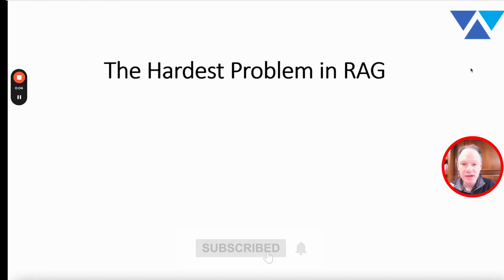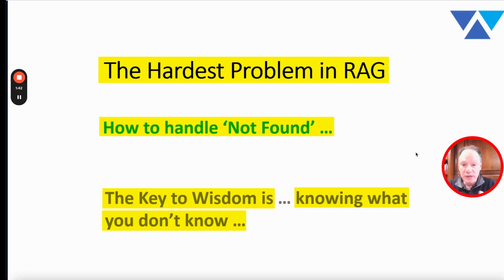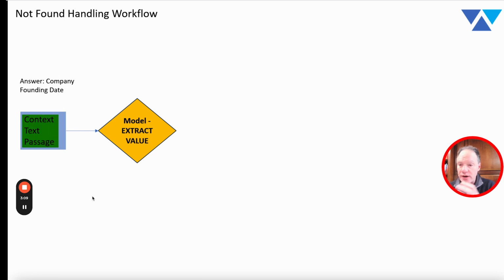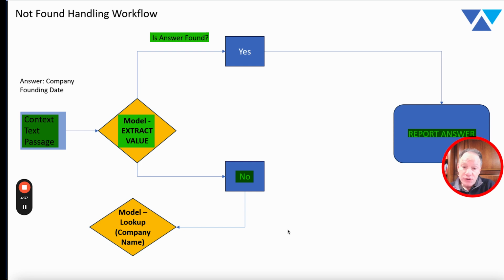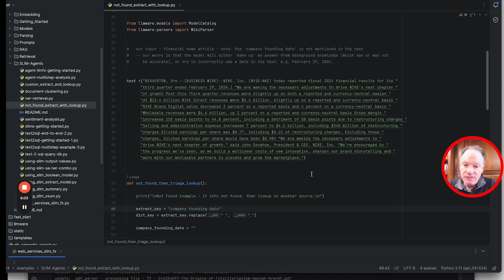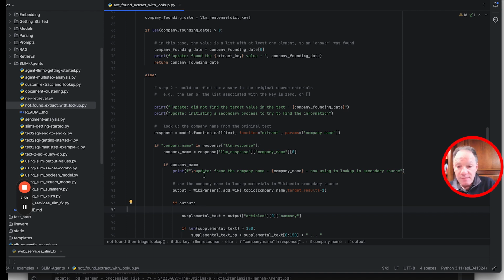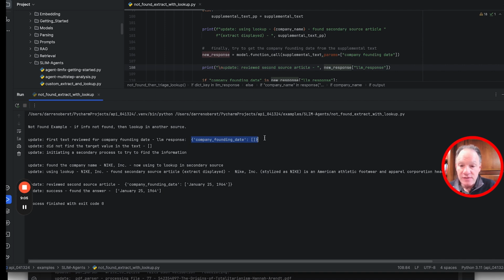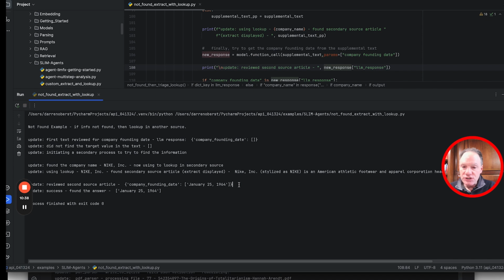The Hardest Problem in RAG - what to do with NOT FOUND answers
Not Found answers are some of the hardest problems to deal with programmatically in RAG. Here are some useful tips and strategies for creating a secondary/back-up method to dealing with this common problem so that it doesn't break your workflow.